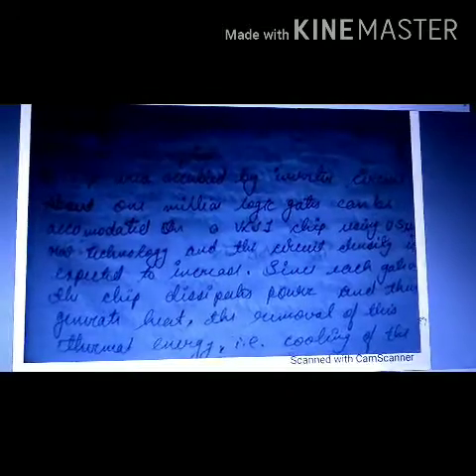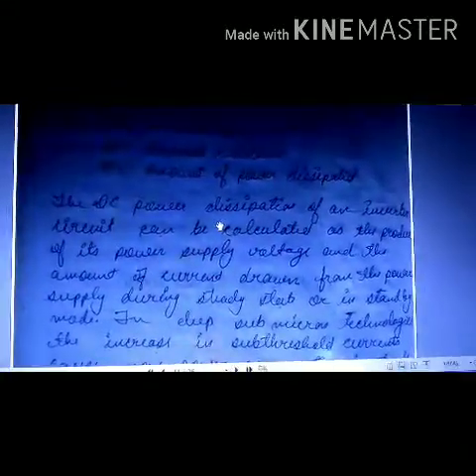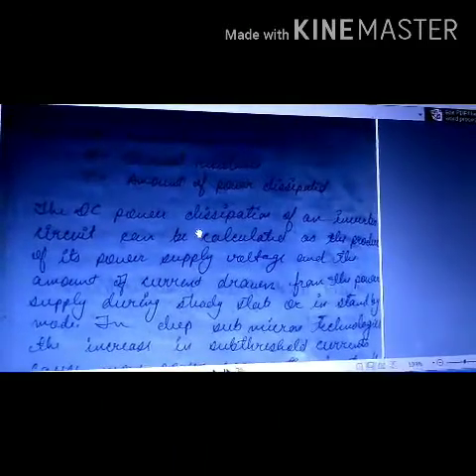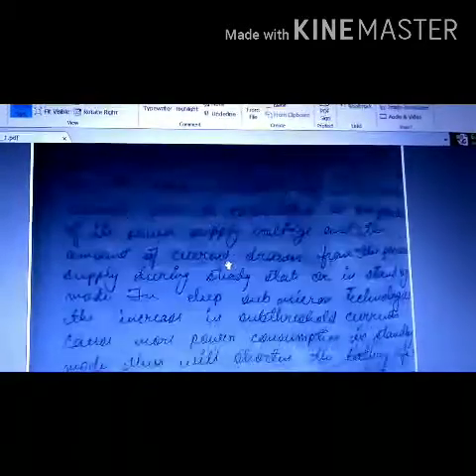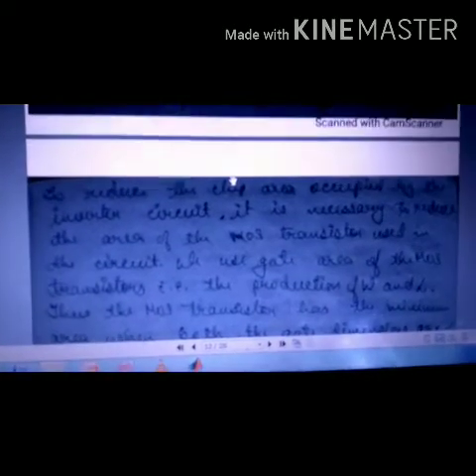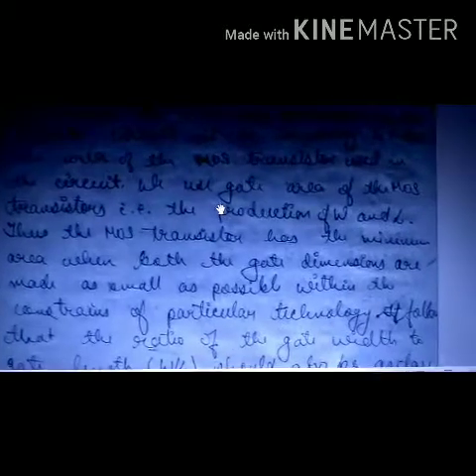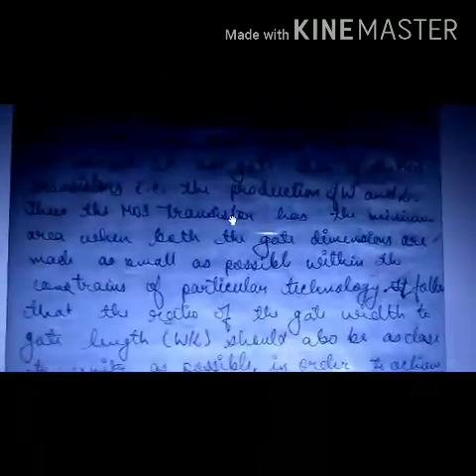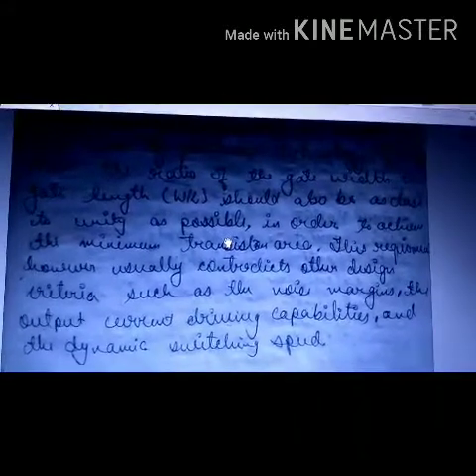E. C. E. VI Sem.: VLSI Circuit Design Unit-2_4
The present video discusses in brief the importance of Power and Area consideration for MOS Inverter